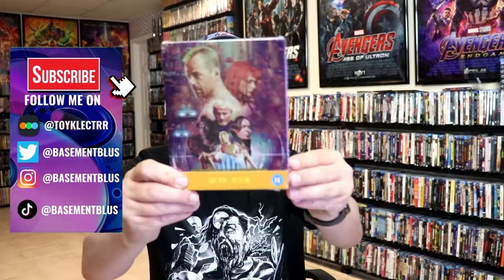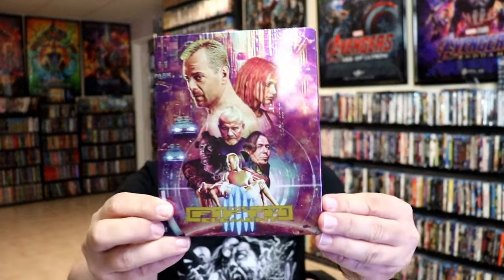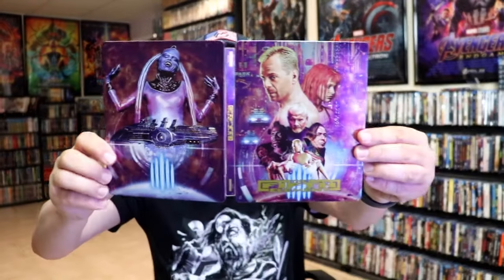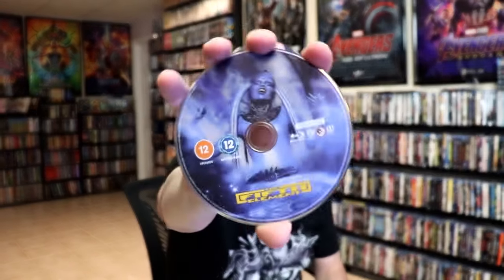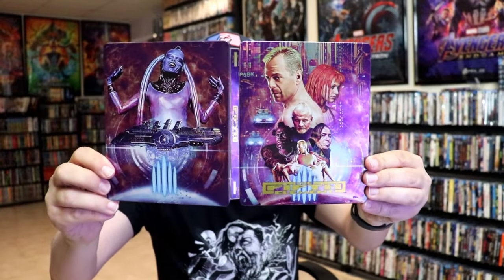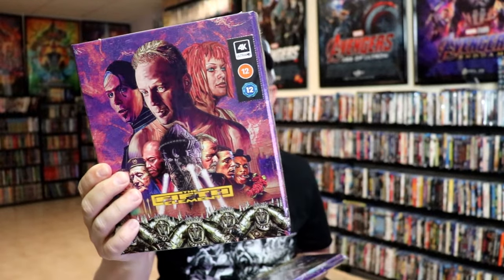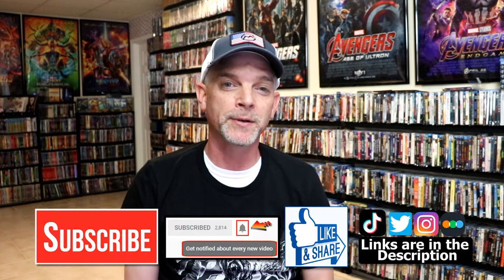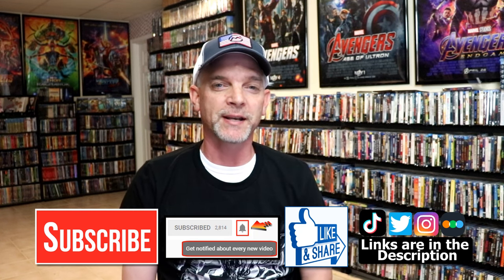The Fifth Element Zavvi Exclusive 4K + Blu-ray Steelbook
Check out the unwrapping of The Fifth Element Zavvi Exclusive 4K + Blu-ray Steelbook!

► Purchase the 4K Ultra HD for your collection